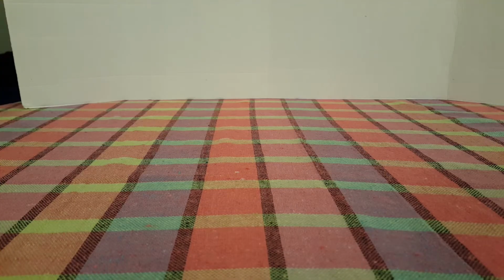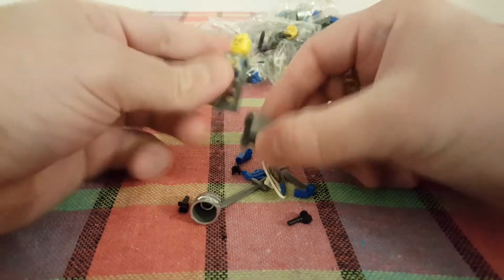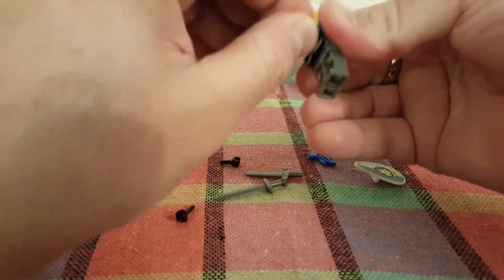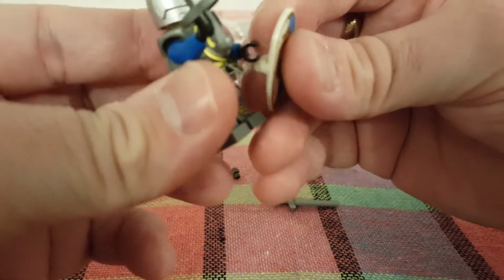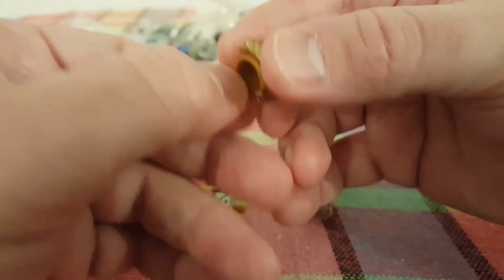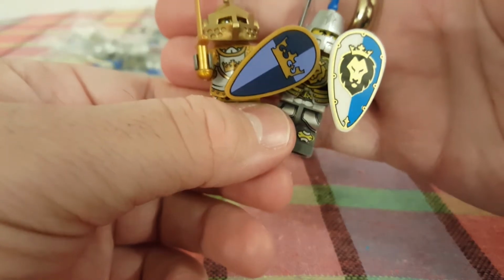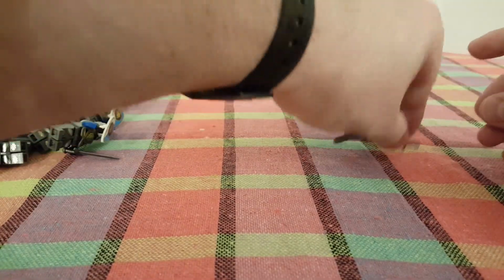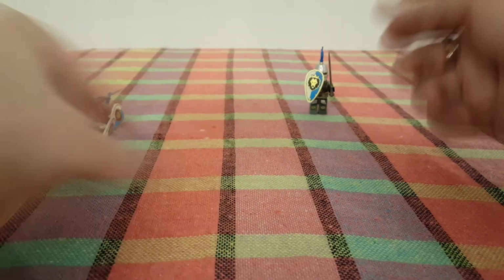Fake Chinese Knock off Lego - Bootleg Lion Knights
The Fakers in China are now trying to bring back a dead Lego franchise.